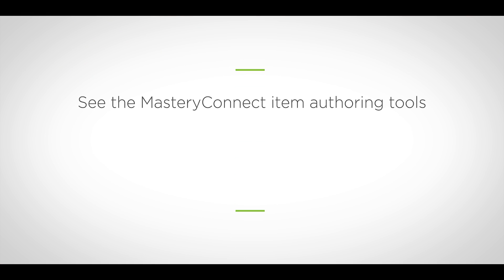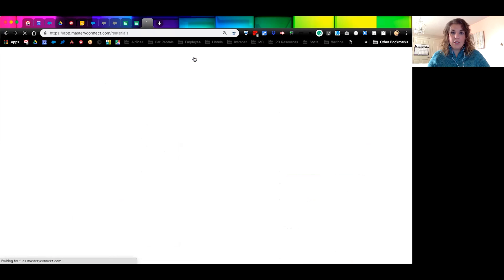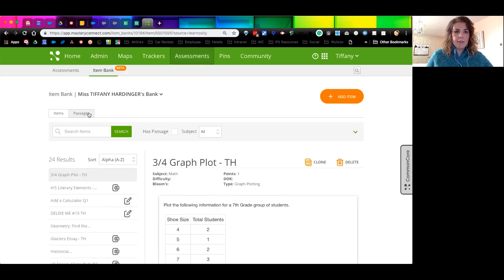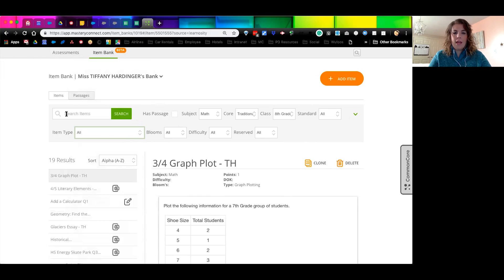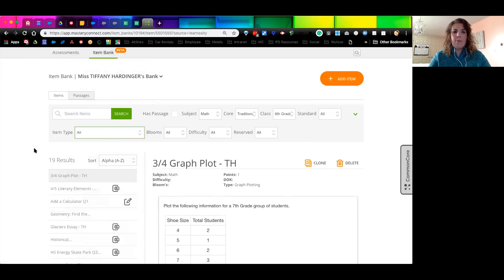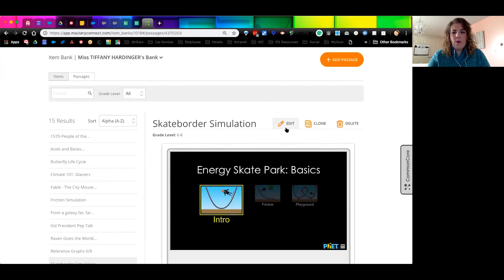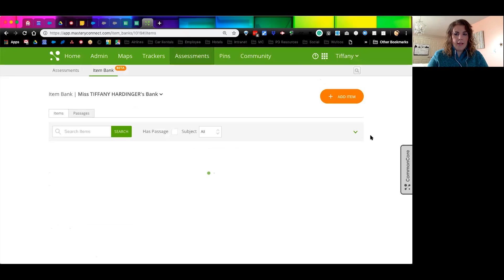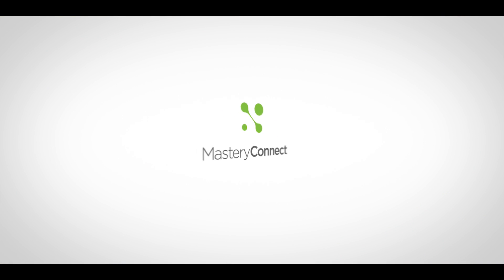New! Item Authoring for Teachers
With the MasteryConnect Teacher Item Authoring tool, teachers will are able to author their own items from over 50 types—including TEIs—then use those items to quickly create formative assessments.

The ability to share these items with colleagues makes the process of collaborating around and building common formative assessments (CFAs) using MasteryConnect even easier. District administrators can also choose to publish a District Teacher Bank, so teachers can quickly search and add standards-aligned items built by others.

The perfect complement to integrated third-party and district-created item banks, Teacher Item Authoring helps save both time and energy when building high-quality formative assessments.

Don't have access to item authoring? Teachers, contact your school's MasteryConnect administrator to let them know you want to start creating your own items. If you are a school or district administrator and would like teacher item authoring turned on for your teachers, contact your Regional Education Consultant or submit a support ticket.